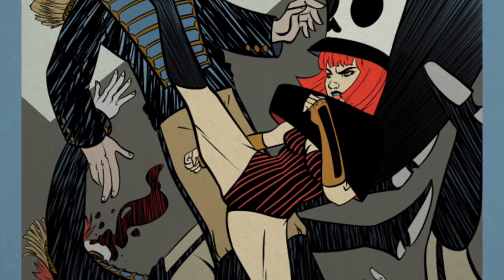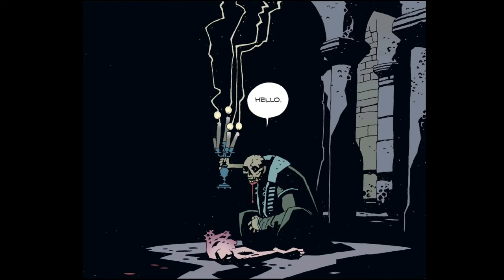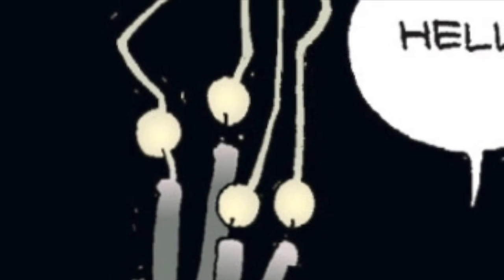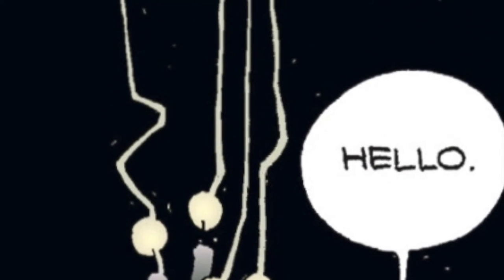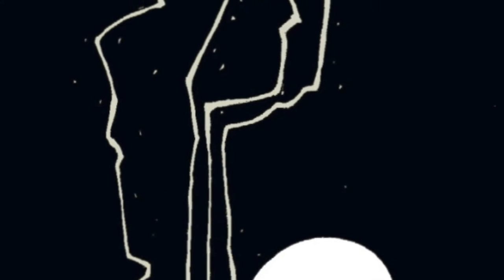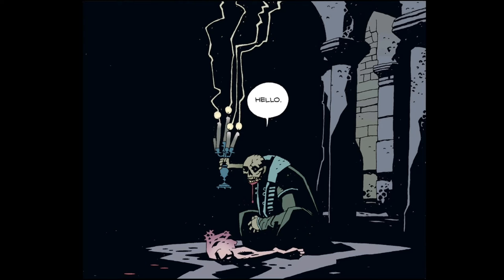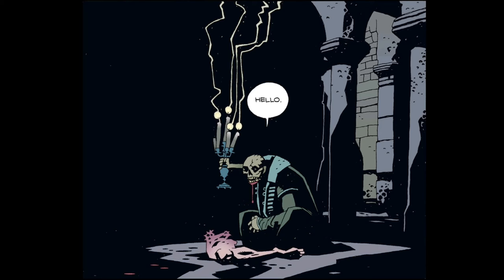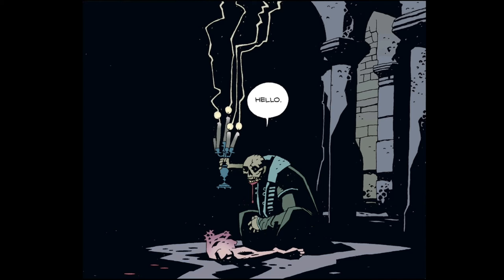Hellboy by Candle light. Let's look at some Mignola art.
One of my favorite comics and the first I went hunting for. One of my favorite panels and just an amazing artist to study.